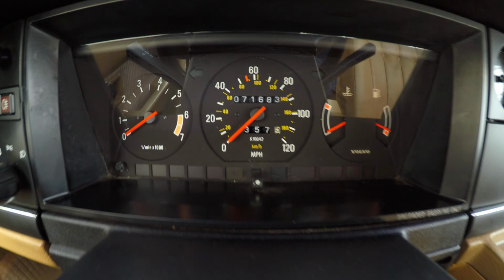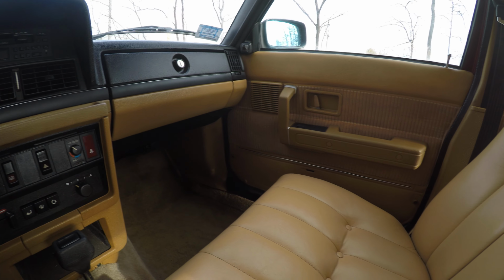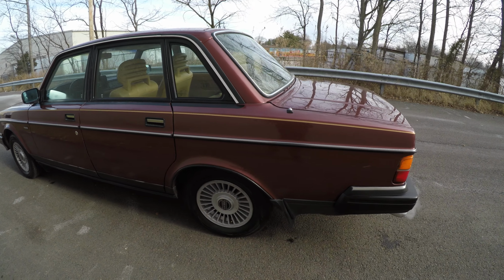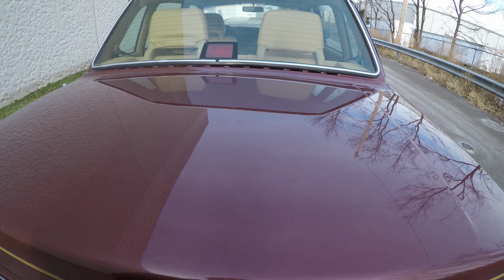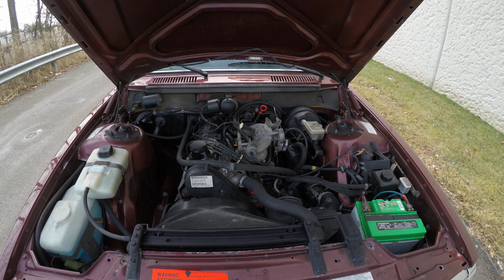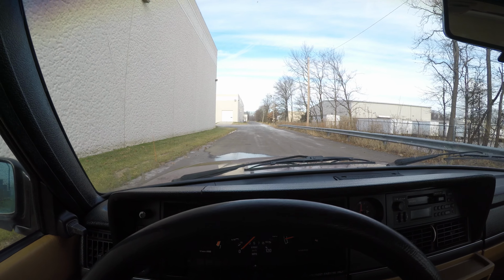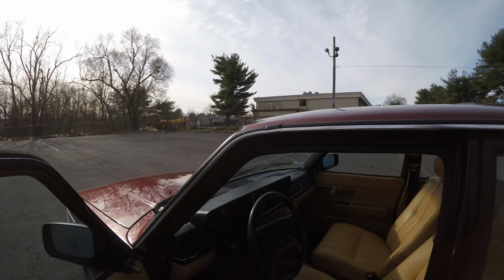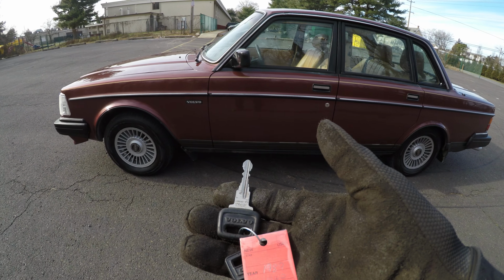Hard to find 1989 Volvo 240 GL with heated seats leather and sun roof